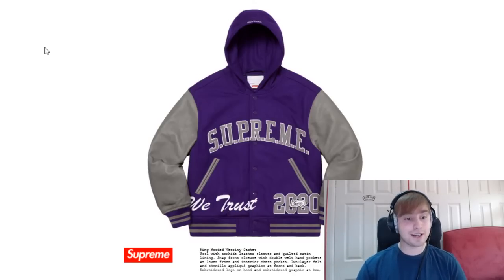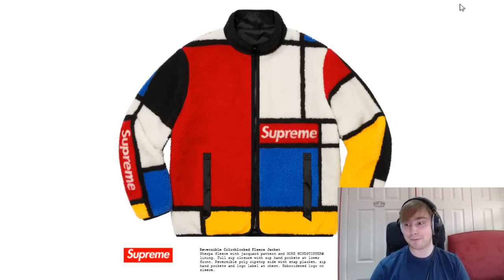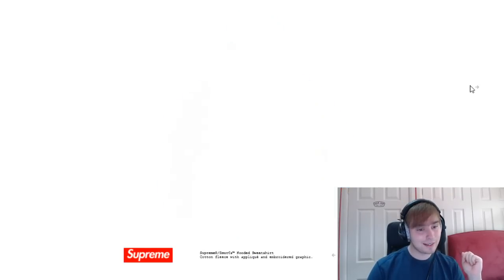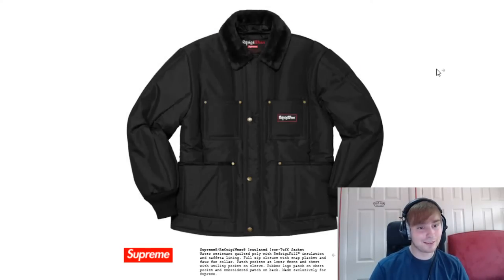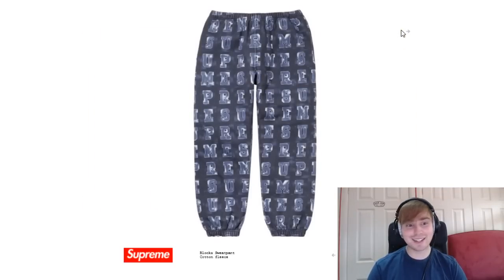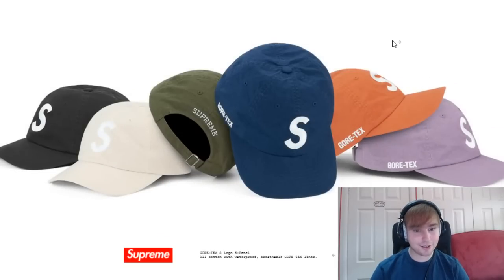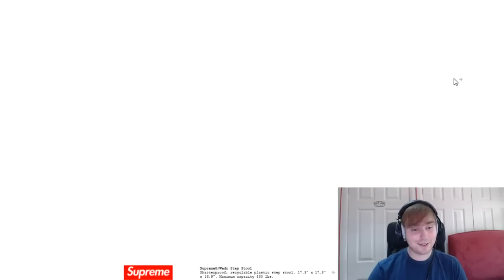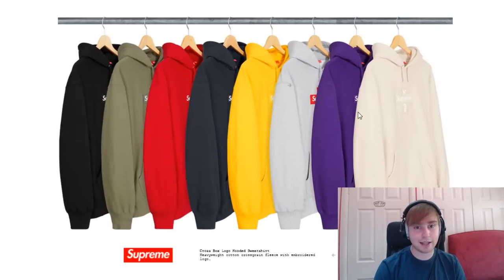Supreme FW20 - Full Lookbook *Live Reaction Stream*